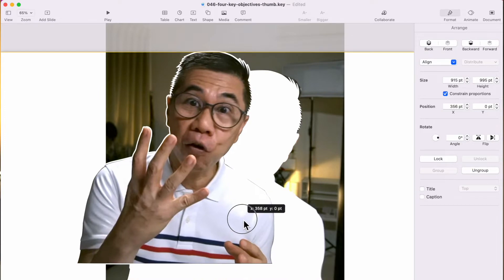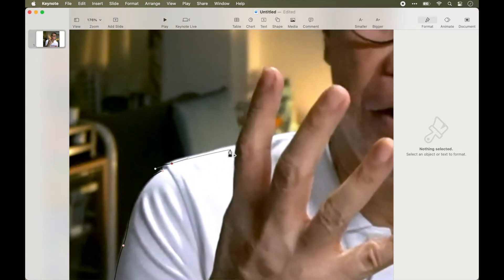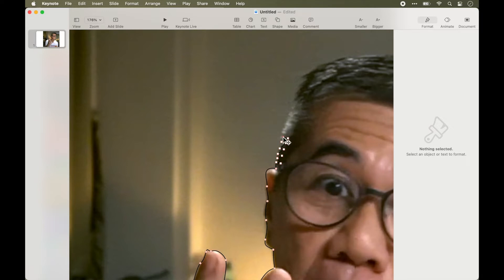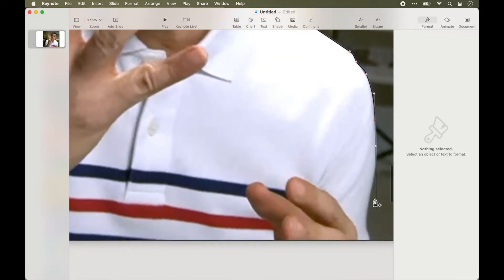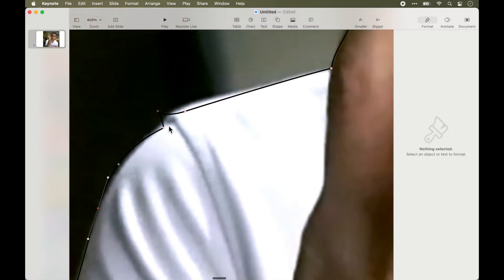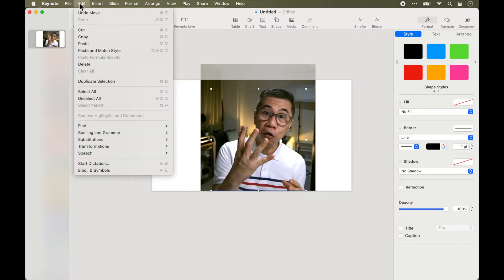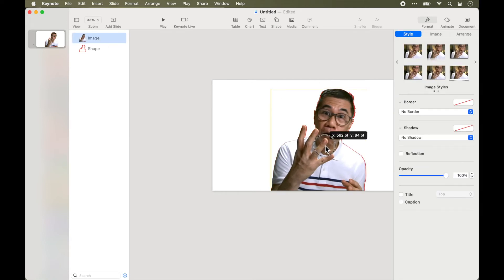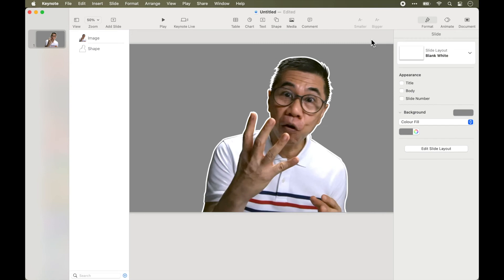Keynote: Remove Background using the Pen Tool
Have you ever wanted to cut out the image of yourself from a photo? I have done it so many times in Keynote using the Pen Tool and have achieved really good results. In this video, I want to show you a technique that I use to cut out the image of myself from a photo, removing the entire background.

// I want to GROW MY CHANNEL // ** HELP ME **
It would be great if I know what I publish is useful or not. Take a moment to do the following if you find this video useful. It will encourage me to produce and share more videos like this.

3. Leave me a comment or a question and tell me how I can help
4. Share his video with others

for Individual and Group Coaching
for Corporate Workshops
for Speaking